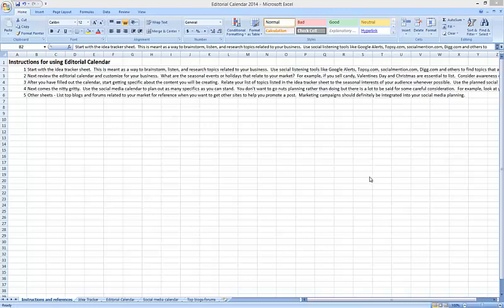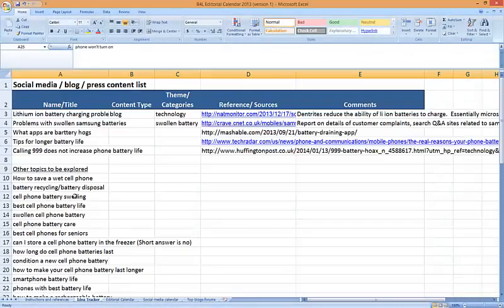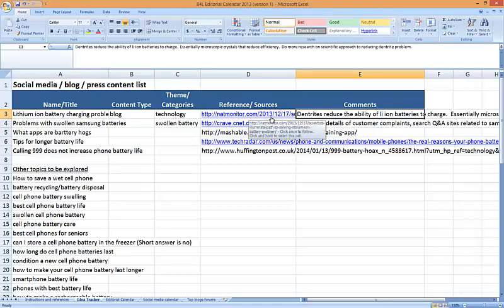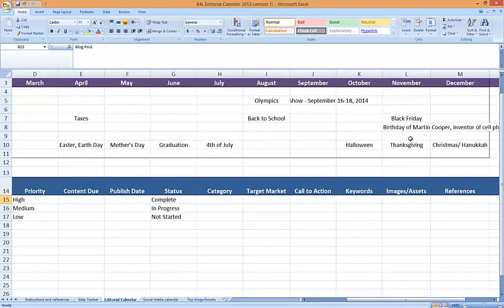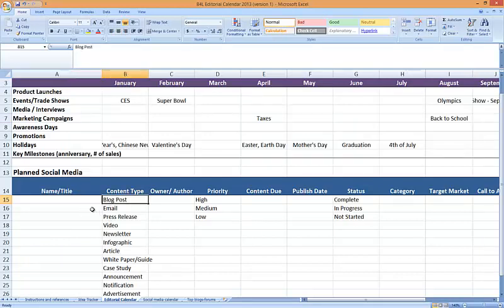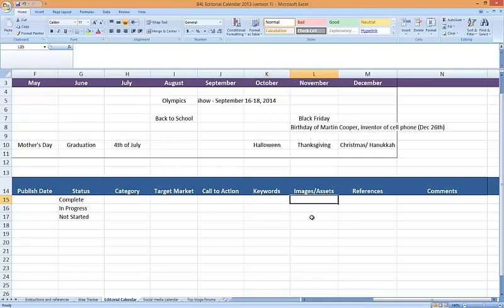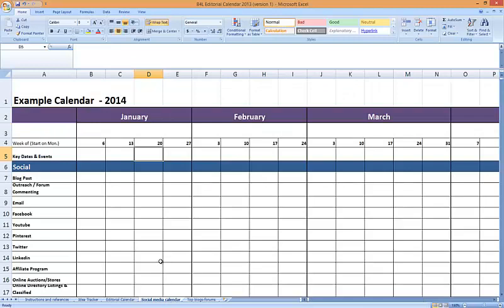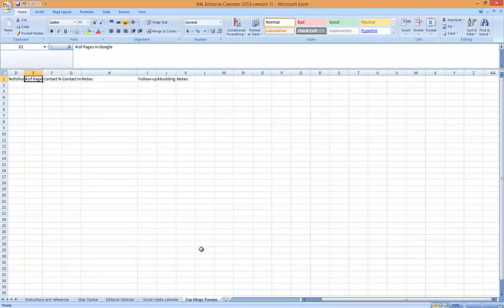Review of Blogging Editorial Calendar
Follow this example to create an editorial calendar to guide the social marketing process for your business.  Plan your blog posts and match them with the best time of the year to release them.